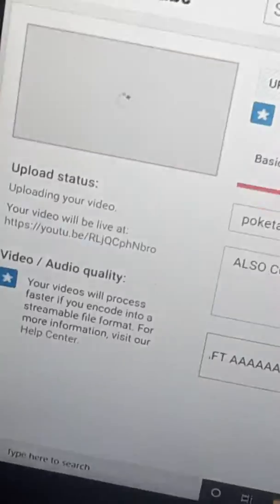STUFF THAT I DID JUST NOW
I heard the story over and over again gs-12 to finally meet her other friends that's right I heard the story over and over again don't really like how it is spelled me her other friends Who Am I who am I what are you even saying I'm the loser of the game you didn't even know you were playing now it's time for me to win one ready go isn't it fun suelto me her other other other friend